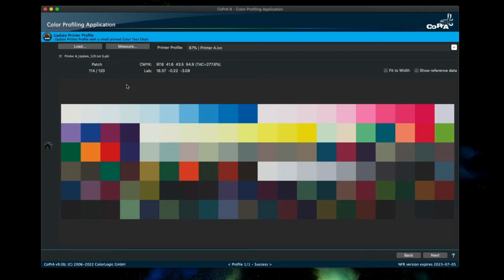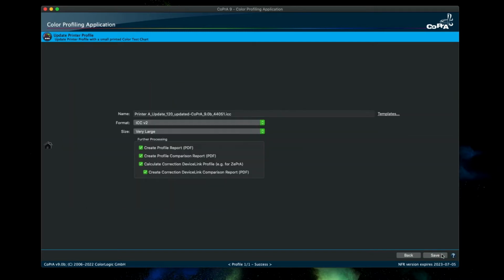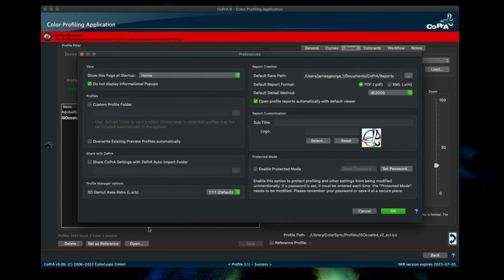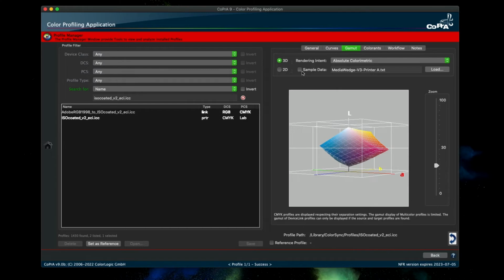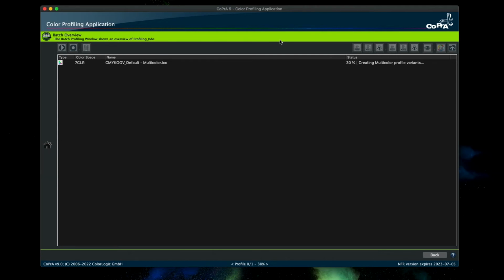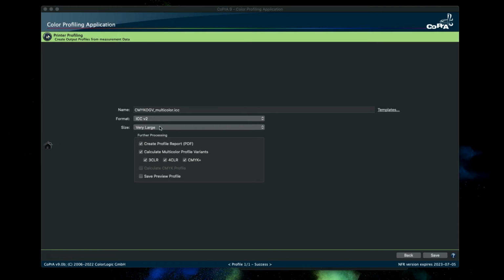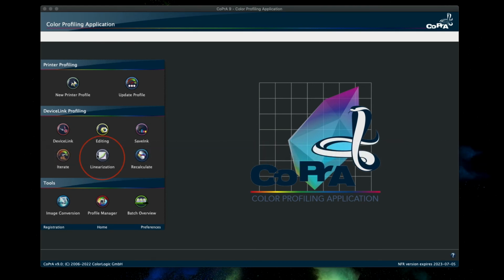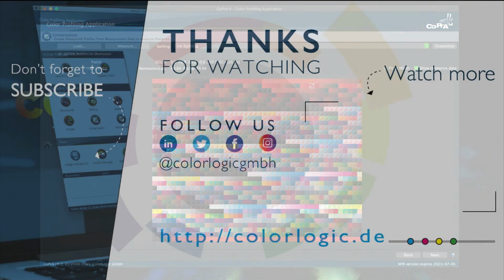Introducing CoPrA 9, ICC Color Profiles in Any Color Space - New Features - ColorLogic GmbH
Introducing ColorLogic CoPrA 9, the most advanced color profiler in the industry. Discover CoPrA 9’s new features such as:

* Redesigned Update Profile Tool
* Calculate Multicolor Profile Variants
* Enhanced Profile Manager with new DeviceLink gamut view and additional 3D gamut scaling for Lab
* New Calculation Mode in the Linearization tool minimizes channels by combining light and full ink channels
* Improved Image Conversion with better soft proof and InkSave information
* Profile Calculation Speed Boost due to native Apple M1 chip support

CoPrA is part of the ColorLogic Suite for a complete color management solution in your production workflow.